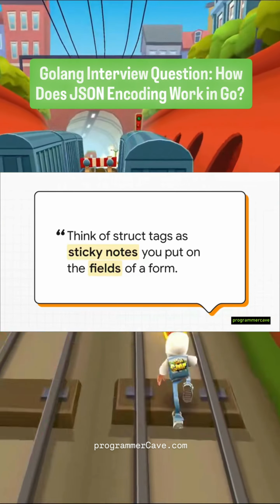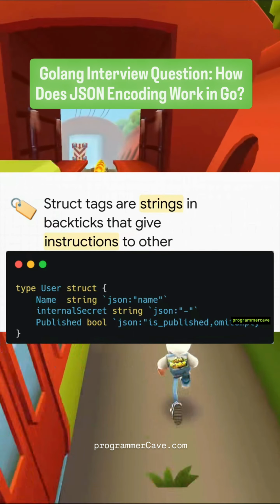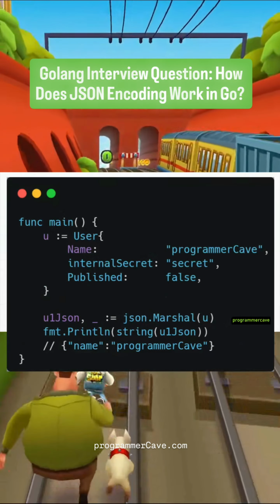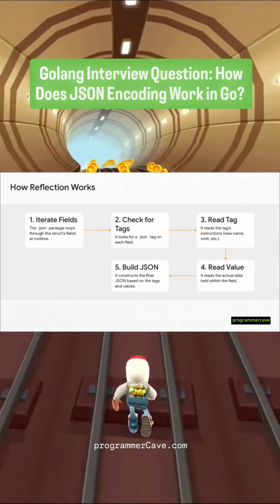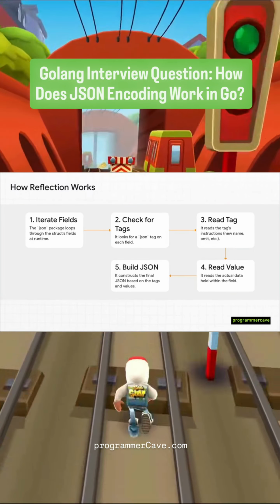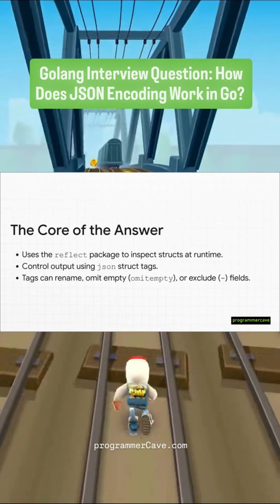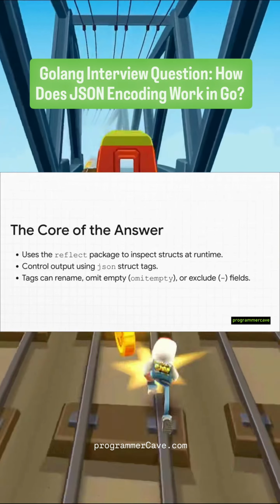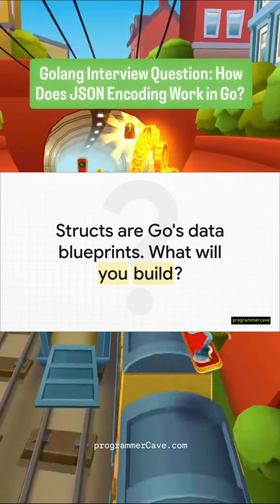Golang Interview Question: How Does JSON Encoding Work in Go? | Go Explained